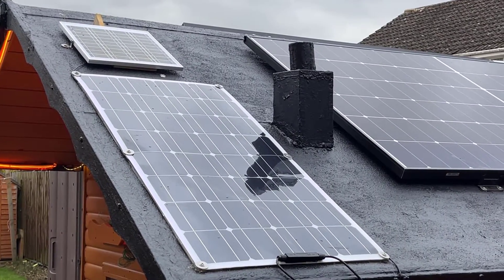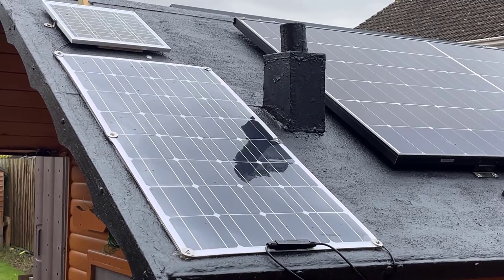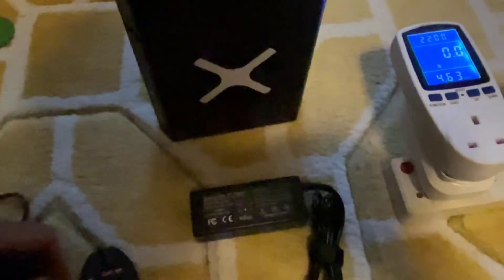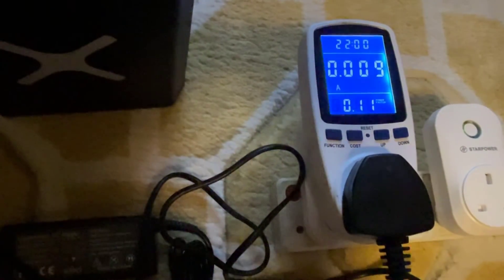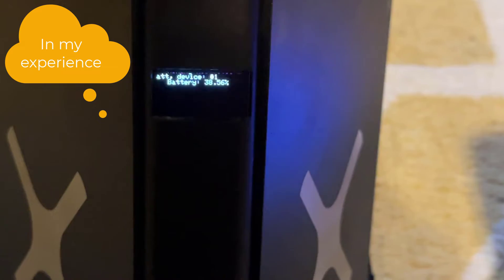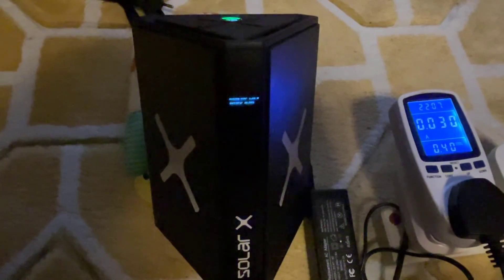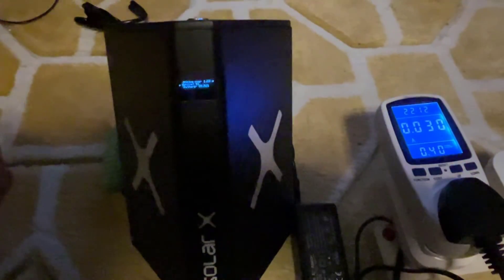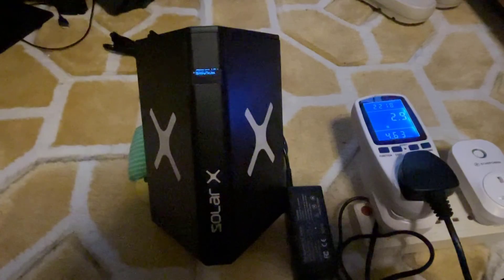SolarX Miner - One Week Later......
It's been over a week since setting up the SolarX Miner and Solar panel. You will note from my tone that I'm rather annoyed with the SolarX miner and it's inability to retain a full charge from it's solar panel and battery for a full 24-hours in the height of summer.

I truly love the concept so I don't want to completely trash the project. That said, this video is entirely based on my experience and it's frustrating to see something with such promise fail on the main feature which is being Solar powered. The kit may well work in a country where there is ample sunshine all day long and retains a charge overnight, but in my experience this has not been the case. This is presumably why they included a mains charger in the package.

There are other issues I've come across like the display not switching on sometimes and poor WiFi reception (the infamous -1 error on screen), but that's for another video.

In this video we will cover the following topics:

1)  SolarX Outdoor Solar Panel
2)  SolarX Miner not retaining charge
3)  Mains Charger power consumption - standalone and plugged in the unit
4)  Battery charge percentage concerns
5)  Conclusion

Have I just been unlucky? Have you encountered similar issues with your SolarX Miner? How was your experience with SolarX Support on this issue?